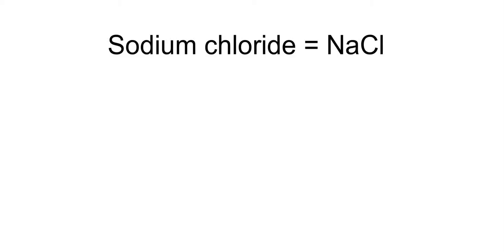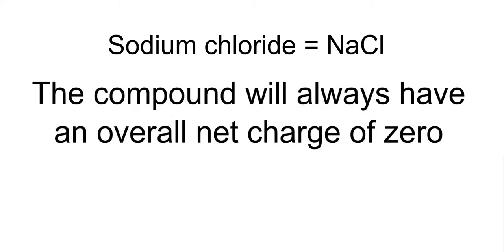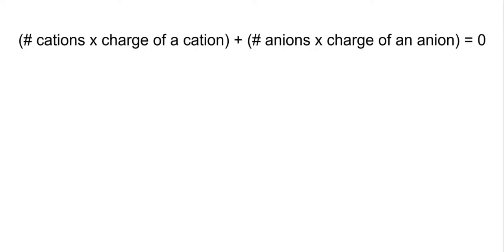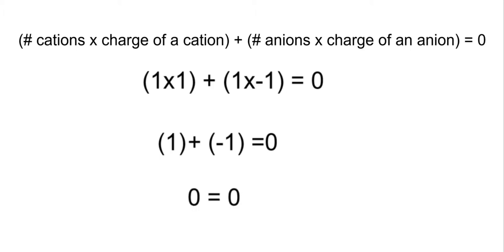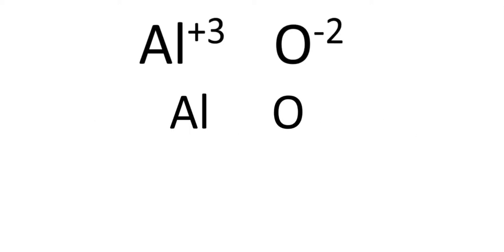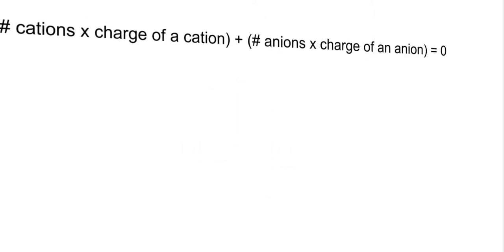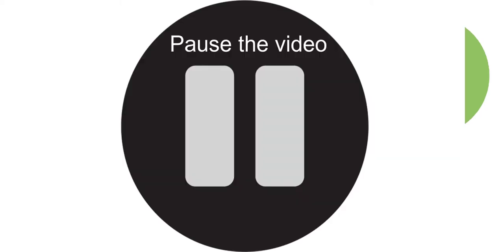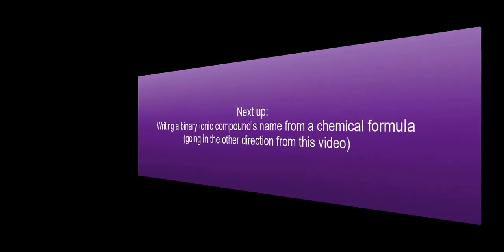writing the formula for a binary ionic compound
This is the fourth video in a series related ionic compounds